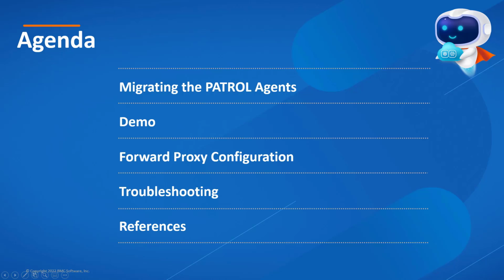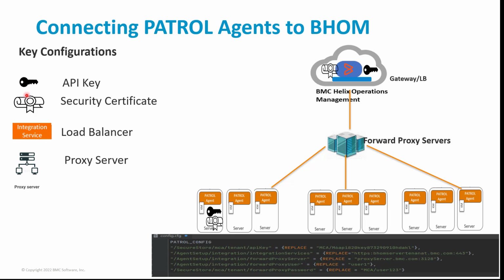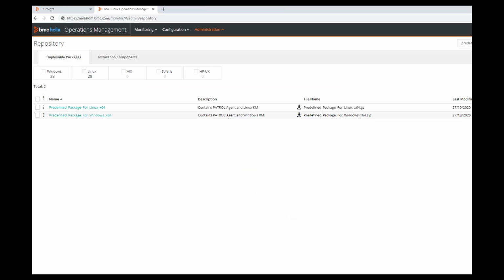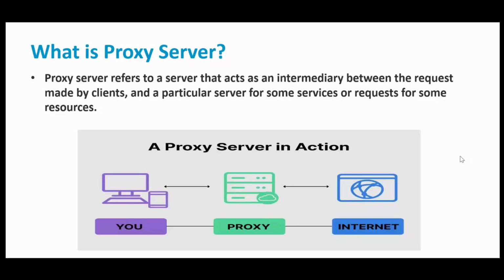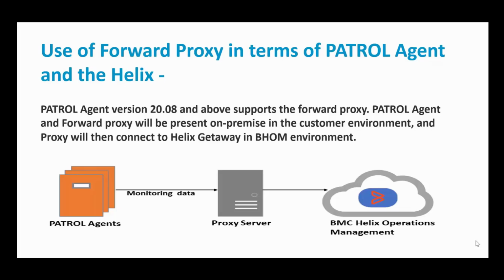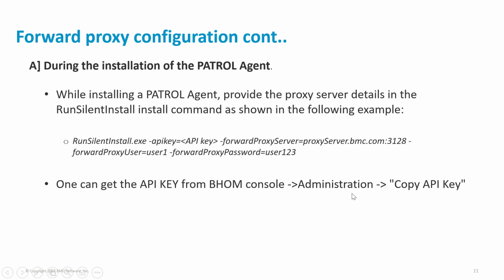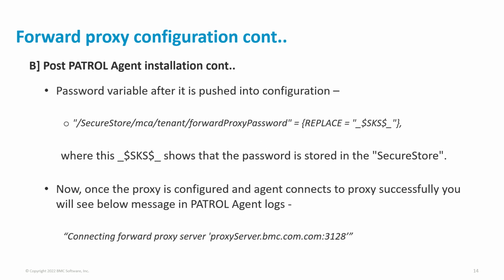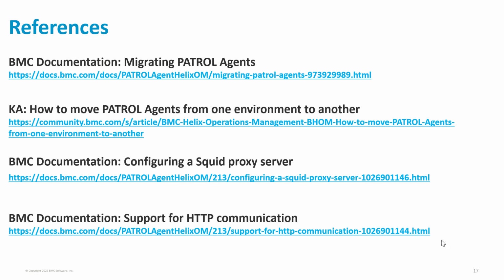Webinar: TrueSight- Configuring PATROL Agents to support proxy server migration to BHOM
In this webinar Bhanu Kulkarni and Sachin Aru, walk you through the basic configuration checks to support forward proxy server by PATROL Agents to create additional layer of security. Migrating PATROL Agents to new BHOM from TSOM environment.

Key takeaways from the webinar:

Basic configuration for migrating PATROL Agents to BHOM and steps to connect PATROL Agents using forward proxy.
Configuration variable in play for forward proxy during & post installation of PATROL Agents.
Minimize errors during migration of PATROL Agents to BHOM.
Understand how to migrate & troubleshoot PATROL Agent connectivity to BHOM.